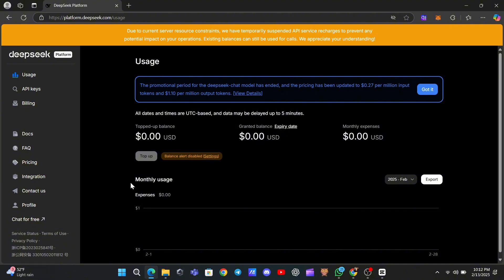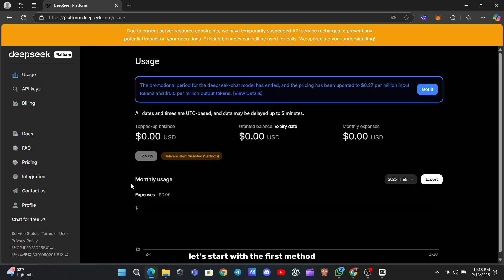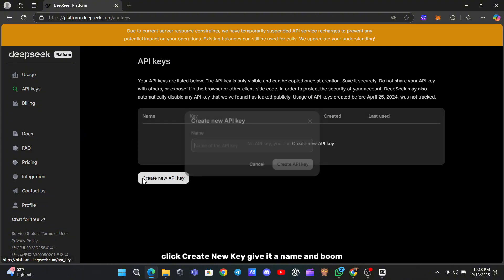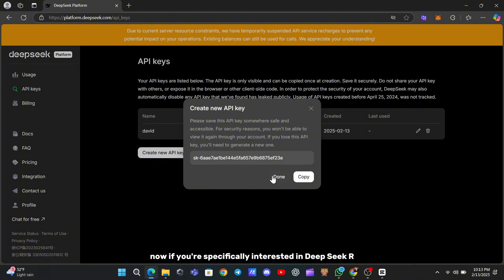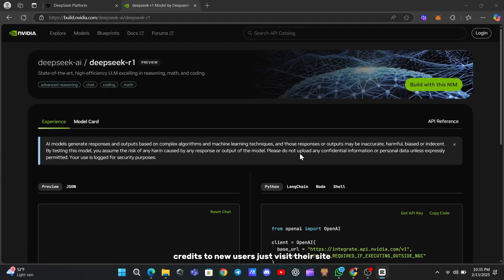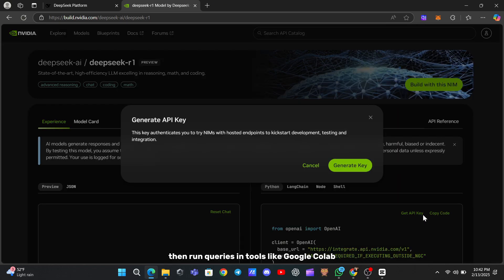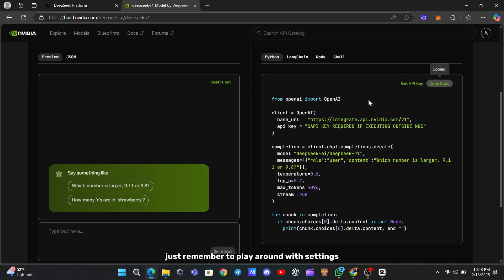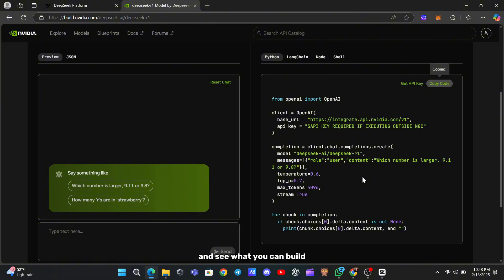How to Get Deepseek API for FREE! (2 Easy Methods)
If you want to use Deepseek AI but don’t have a high-end GPU, don’t worry—you can access it for free using API keys! In this video, I’ll show you two simple ways to get started without spending any money.

First metho to get a free API key directly is from Deepseek’s platform, and a second method through NVIDIA’s NIMs platform that gives you 1,000 free API credits. These credits let you test Deepseek R1 without any cost. I’ll also show you how to set up your API key and use it with your projects.

If you found this helpful, drop a comment and let me know how you're using Deepseek! 🚀